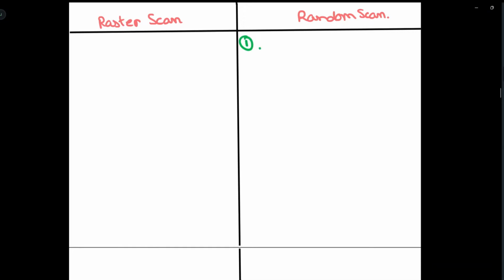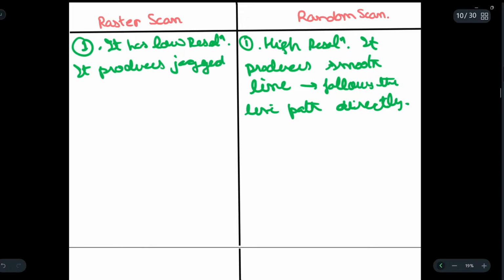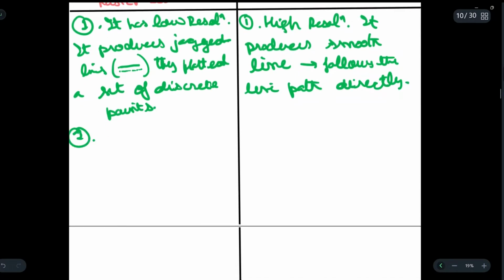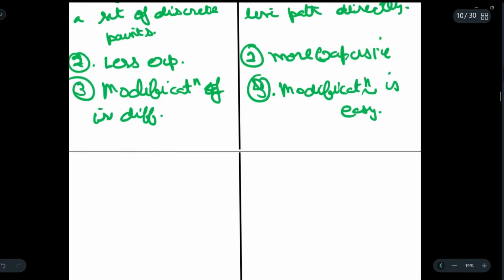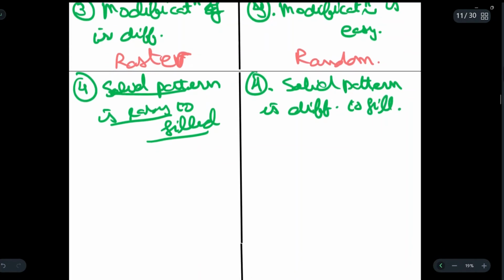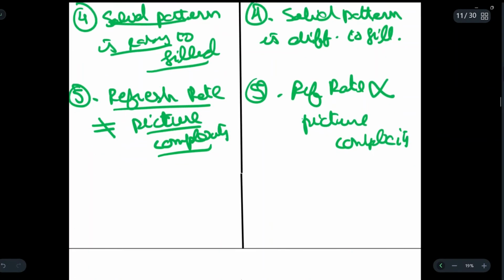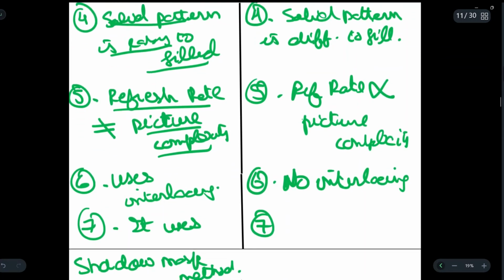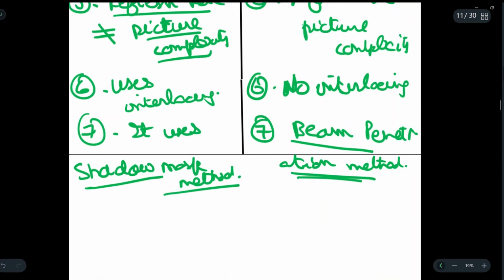Difference between raster scan and random scan | Computer Graphics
Difference between raster scan and random scan | Computer Graphics Course by Ronak Jain | Lect.3

Computer Graphics Syllabus Discussion

HARDWARE & SOFTWARE Of Computer Graphics | Hardware & Software of Computer Graphics

Hey guys, in this video we will see Computer graphics Course and why do we use it. Here we will learn all about Computer graphics in from basic to advance level.

Queries solved -
1. Computer graphics tutorial
2. Computer graphics complete course by ronak jain
3. Introduction to computer graphics
4. Application of computer graphics